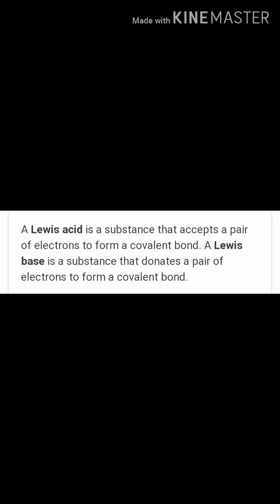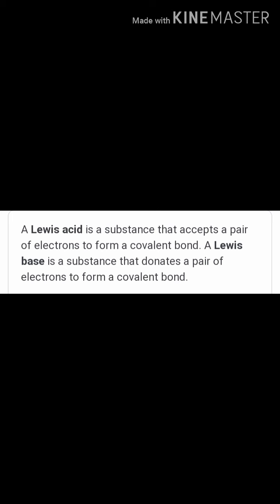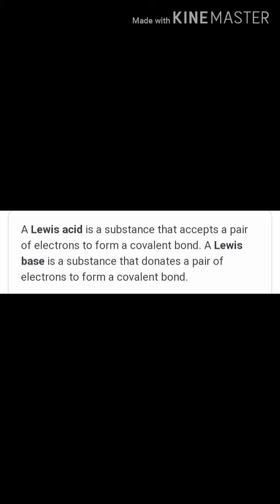What is Lewis Acid and Lewis Base?Definition of LewisAcid and Lewis Base? Physics wallah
Internet in benig The Lewis Definitions of Acids and Bases

In 1923 G. N. Lewis suggested another way of looking at the reaction between H+ and OH- ions. In the Brnsted model, the OH- ion is the active species in this reaction ￼ it accepts an H+ ion to form a covalent bond. In the Lewis model, the H+ ion is the active species￼it accepts a pair of electrons from the OH- ion to form a covalent bond.

In the Lewis theory of acid-base reactions, bases donate pairs of electrons and acids accept pairs of electrons. A Lewis acid is therefore any substance, such as the H+ ion, that can accept a pair of nonbonding electrons. In other words, a Lewis acid is an electron-pair acceptor. A Lewis base is any substance, such as the OH- ion, that can donate a pair of nonbonding electrons. A Lewis base is therefore an electron-pair donor.

One advantage of the Lewis theory is the way it complements the model of oxidation-reduction reactions. Oxidation-reduction reactions involve a transfer of electrons from one atom to another, with a net change in the oxidation number of one or more atoms.

The Lewis theory suggests that acids react with bases to share a pair of electrons, with no change in the oxidation numbers of any atoms. Many chemical reactions can be sorted into one or the other of these classes. Either electrons are transferred from one atom to another, or the atoms come together to share a pair of electrons.

The principal advantage of the Lewis theory is the way it expands the number of acids and therefore the number of acid-base reactions. In the Lewis theory, an acid is any ion or molecule that can accept a pair of nonbonding valence electrons. In the preceding section, we concluded that Al3+ ions form bonds to six water molecules to give a complex ion.

Al3+(aq) + 6 H2O(l) ￼ Al(H2O)63+(aq)

This is an example of a Lewis acid-base reaction. The Lewis structure of water suggests that this molecule has nonbonding pairs of valence electrons and can therefore act as a Lewis base. The electron configuration of the Al3+ ion suggests that this ion has empty 3s, 3p, and 3d orbitals that can be used to hold pairs of nonbonding electrons donated by neighboring water molecules.

Al3+ = [Ne] 3s0 3p0 3d0

Thus, the Al(H2O)63+ ion is formed when an Al3+ ion acting as a Lewis acid picks up six pairs of electrons from neighboring water molecules acting as Lewis bases to give an acid-base complex, or complex ion.

The Lewis acid-base theroy explains why BF3 reacts with ammonia. BF3 is a trigonal-planar molecule because electrons can be found in only three places in the valence shell of the boron atom. As a result, the boron atom is sp2 hybridized, which leaves an empty 2pz orbital on the boron atom. BF3 can therefore act as an electron-pair acceptor, or Lewis acid. It can use the empty 2pz orbital to pick up a pair of nonbonding electrons from a Lewis base to form a covalent bond. BF3 therefore reacts with Lewis bases such as NH3 to form acid-base complexes in which all of the atoms have a filled shell of valence electrons, as shown in the figure below.

The Lewis acid-base theory can also be used to explain why nonmetal oxides such as CO2 dissolve in water to form acids, such as carbonic acid H2CO3.

CO2(g) + H2O(l) ￼ H2CO3(aq)

In the course of this reaction, the water molecule acts as an electron-pair donor, or Lewis base. The electron-pair acceptor is the carbon atom in CO2. When the carbon atom picks up a pair of electrons from the water molecule, it no longer needs to form double bonds with both of the other oxygen atoms as shown in the figure below

One of the oxygen atoms in the intermediate formed when water is added to CO2 carries a positive charge; another carries a negative charge. After an H+ ion has been transferred from one of these oxygen atoms to the other, all of the oxygen atoms in the compound are electrically neutral. The net result of the reaction between CO2 and water is therefore carbonic acid, H2CO3.